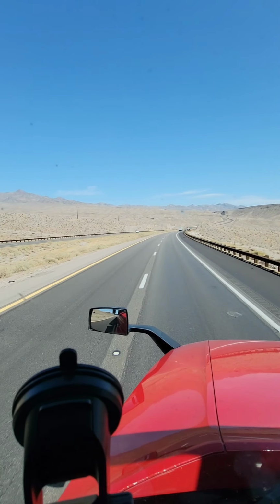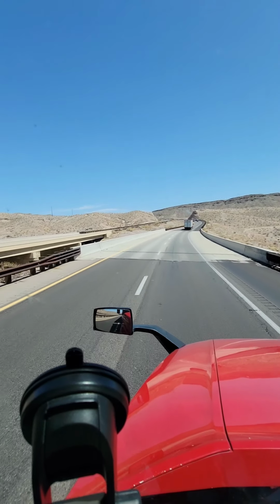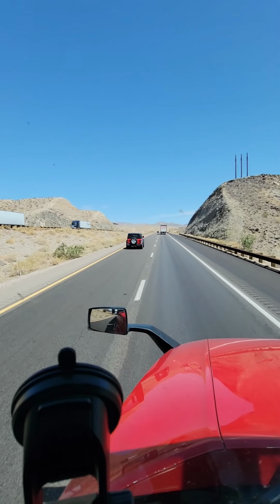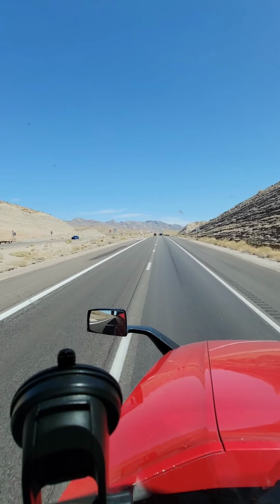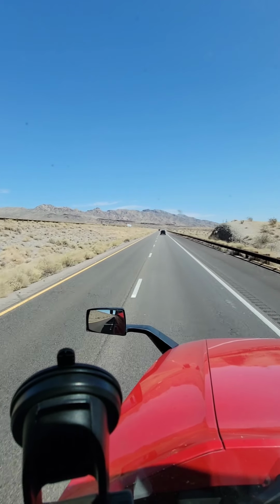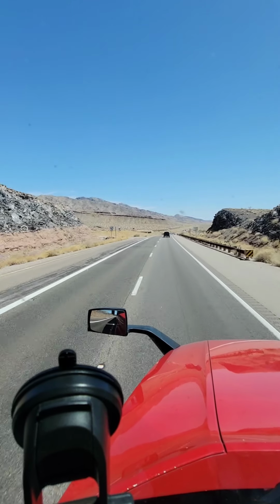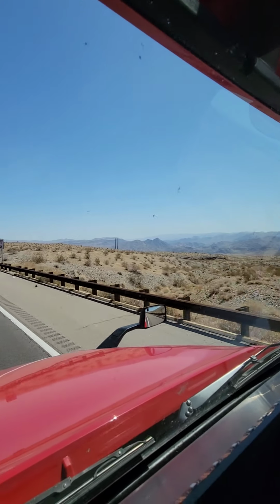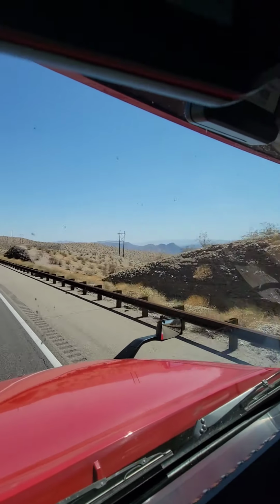Misty & Me 360. Take Hwy 93 from Las Vegas,NV to Phoenix, AZ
Such an amazing ride. I just never get tired of seeing the overwhelming beauty that is the west. looking forward to creating some better drive videos. looking into some mounted stuff but for now this is the best I could do.